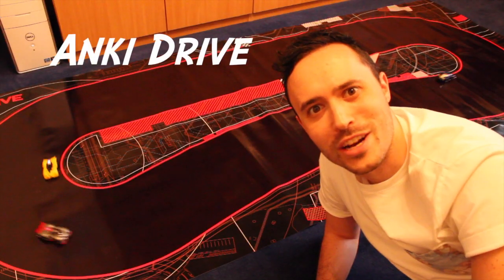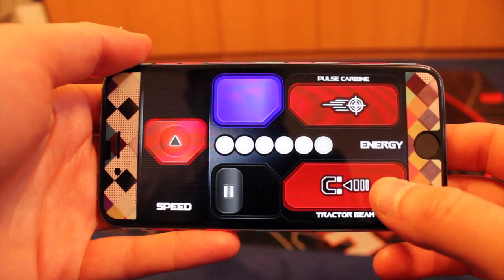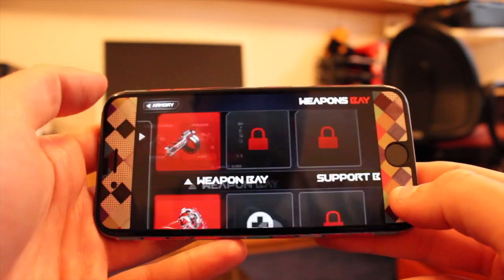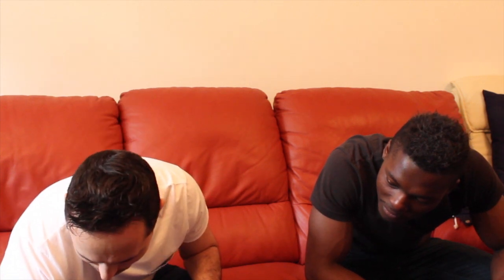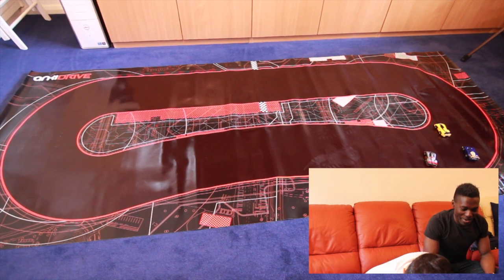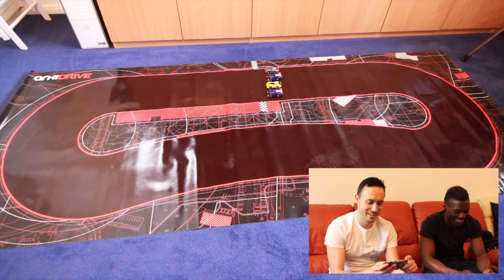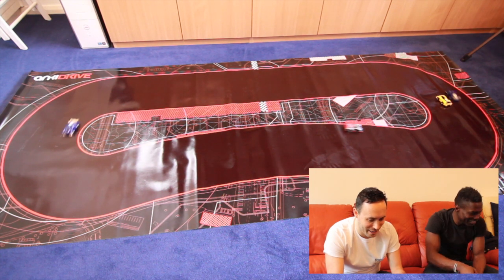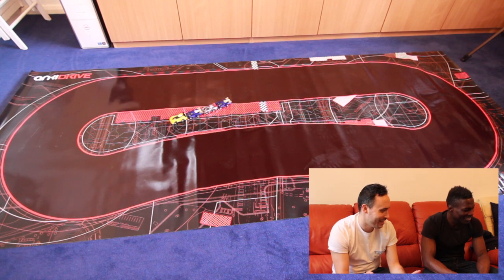ANKI DRIVE - artificial intelligence racing!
Anki Drive - a remote control car game, where the cars can drive themselves!

FILMING SET UP
📹 Camera: Canon 600D
💡 Light: Mounted LED light
📐 Tripod: Hama